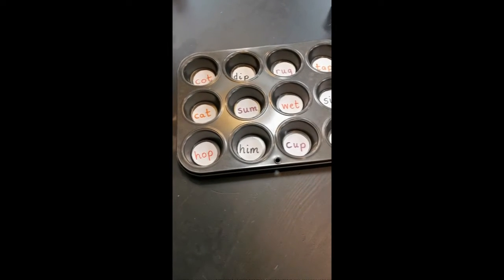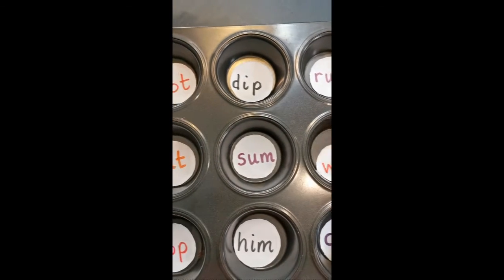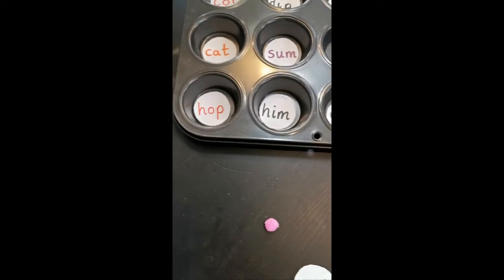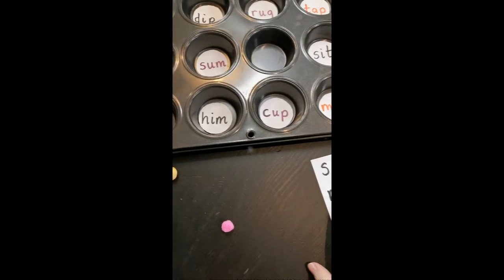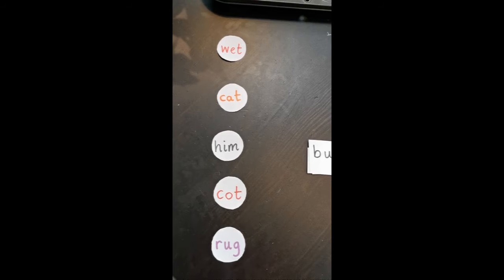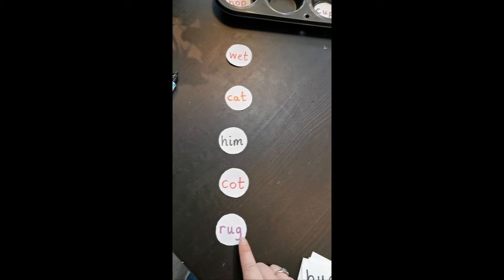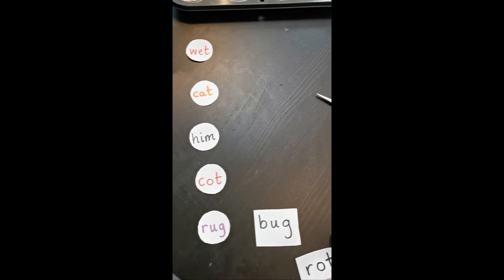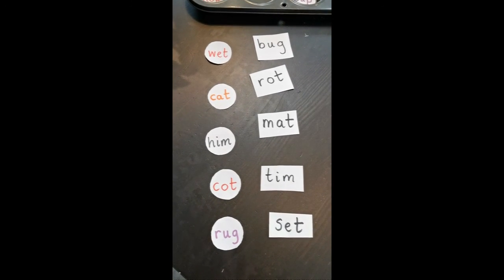Shoot for a Rhyme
A game to practice rhyming words at home.